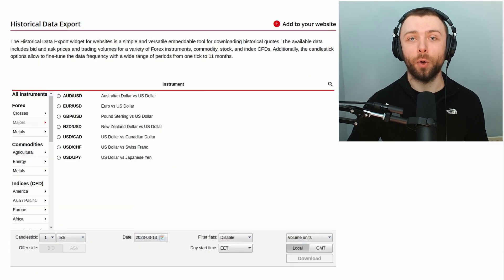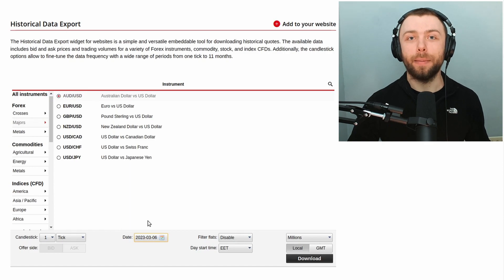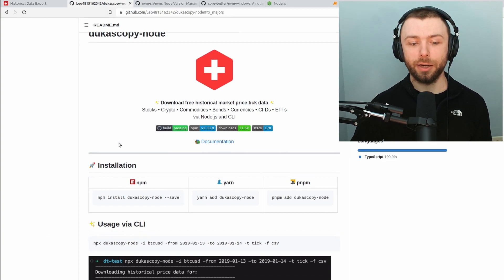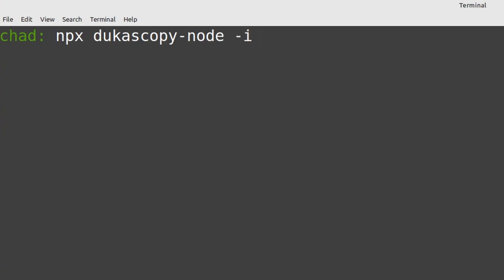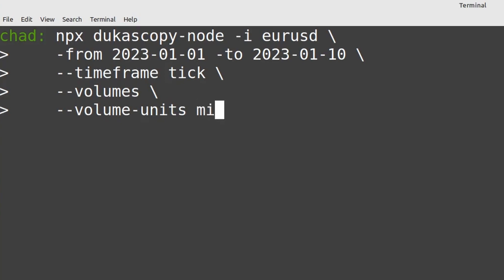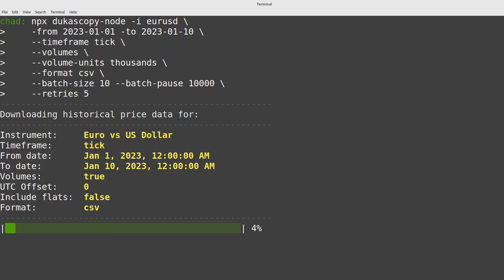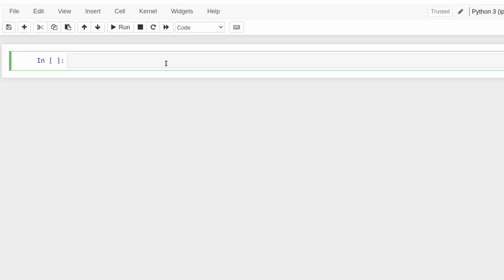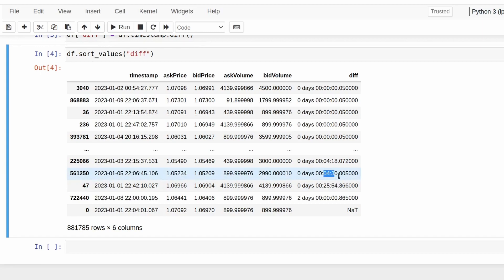Free Forex Tick Data - Dukascopy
We use the Dukascopy-node command line tool to get free historical forex tick data from Dukascopy.

timestamps:

00:00 - Website data download
01:46 -  Dukascopy node install
04:05 - Download options
08:30 - Checking Data